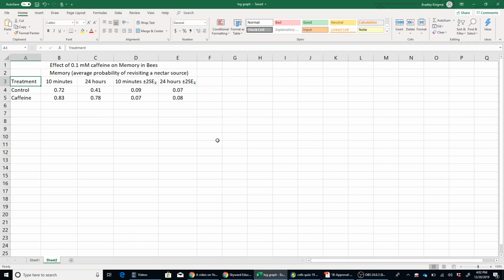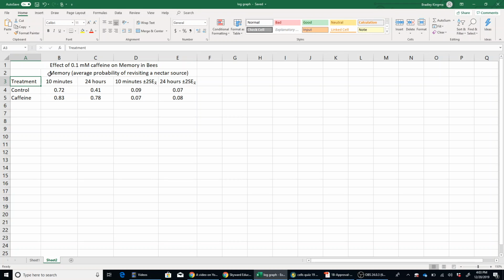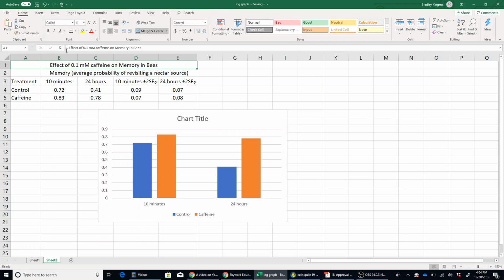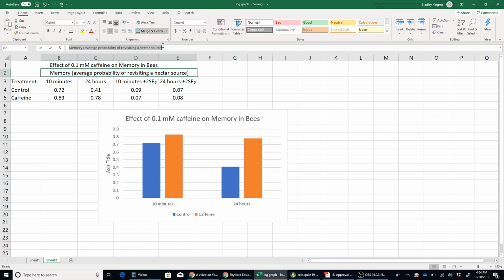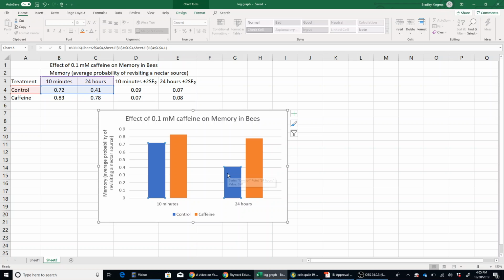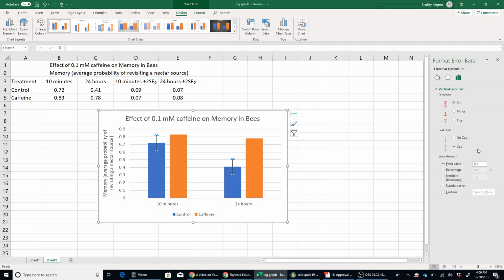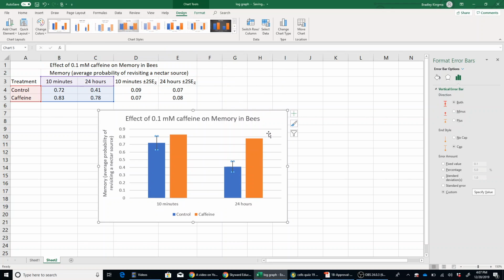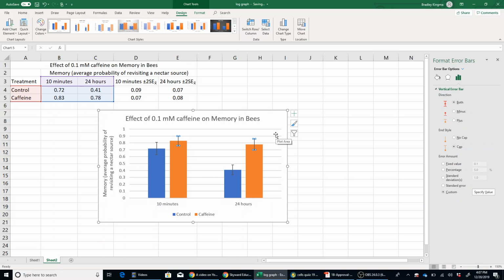Excel Error Bar Demo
Uses data from an AP Biology exam to show how to add error bars for standard error of the mean to a graph in Microsoft Excel.